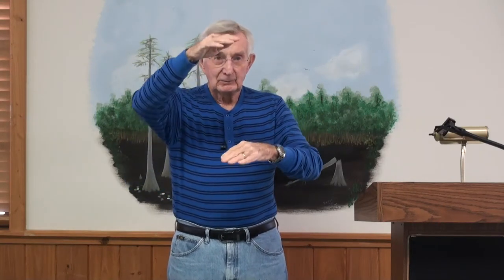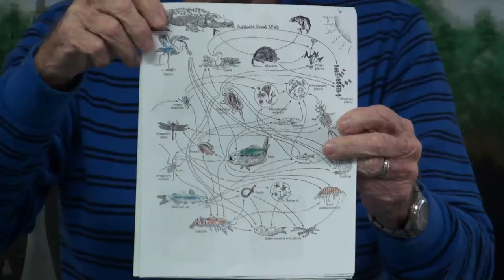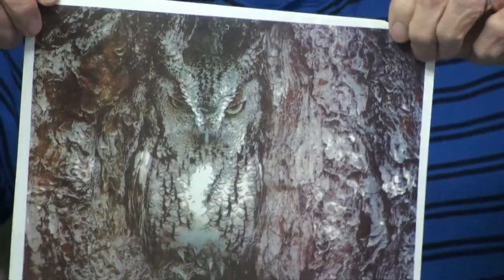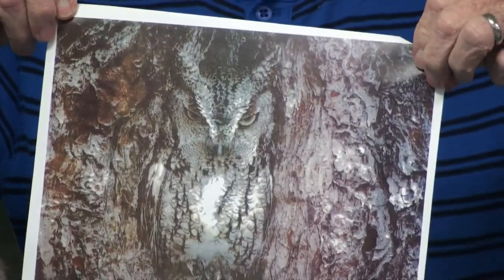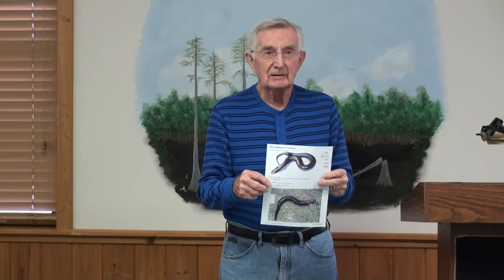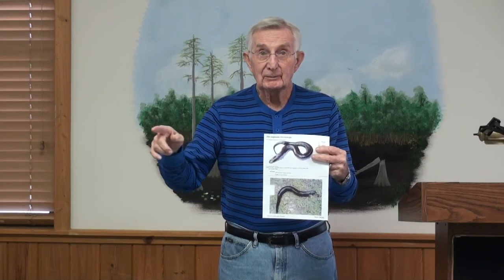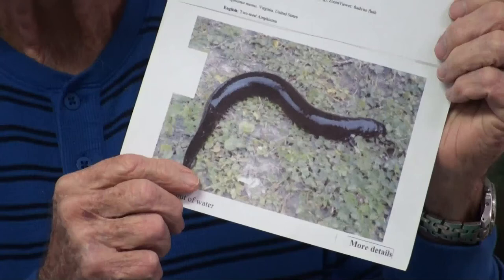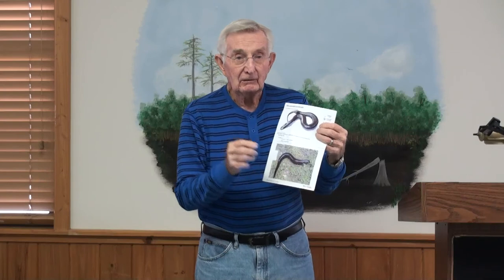Episode 12: Okefenokeology - Food Web of the Okefenokee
Watch this episode of Professor Don Berryhill's Okefenokeology Program.  In this episode, the predator and prey relationship that makes up the Okefenokee's unique ecosystem is discussed.

Be sure to subscribe to our Youtube channel for other episodes of the Okefenokeology Program, access to our live camera feeds in the swamp and other educational videos from the Okefenokee Swamp Park in Waycross, GA.